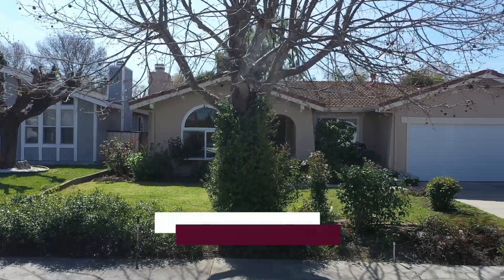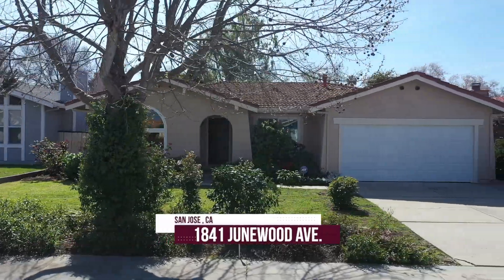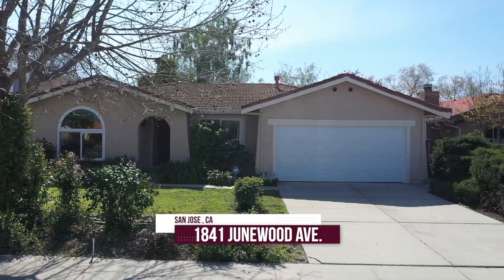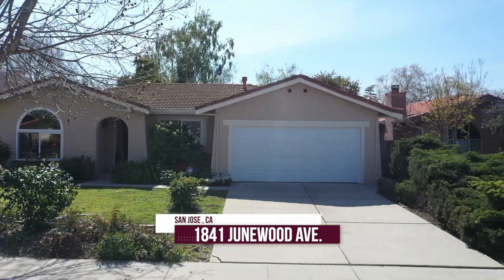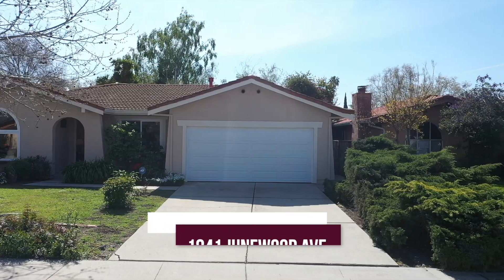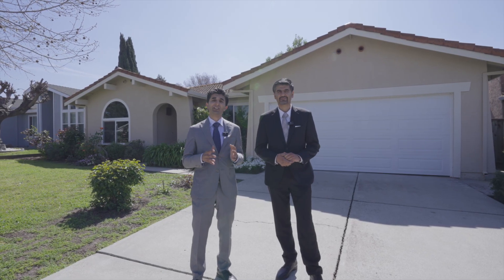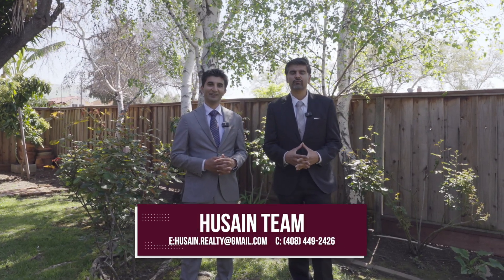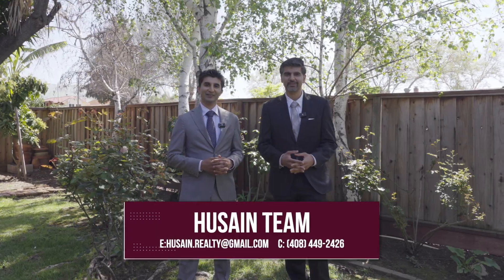1841 Junewood Ave. San Jose, CA 95132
Single Story Beauty with Room to Roam * Updated 4 Bedroom with Modern Amenities * Designer Kitchen Cabinets, Corian Counter Tops with Breakfast Bar, Large Pantry for Storage, Stainless Steel Appliance & Bamboo Hardwood Flooring * Formal Dinning Area with Large Picture Window * Vaulted Ceilings in Step Down Living Room with Wood Burning Fireplace * Separate Family Room with Large Slider Leading to Back Patio * Laminate Flooring * Huge Primary Bedroom with Walk in Closet * Updated Bathrooms with Double & Single Sink Vanities * Dual Pane Windows * Copper Plumbing * Tile Roof * New Automatic Rolling Garage Door * Low Maintenance Front & Back Yard * Washer/Dryer & Refrigerator Included * Walking Distance To Cataldi Park & Schools * Convenient Location - Close to Shopping & Freeway * Must See!